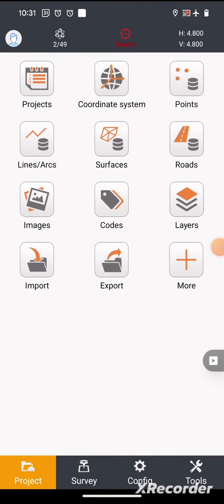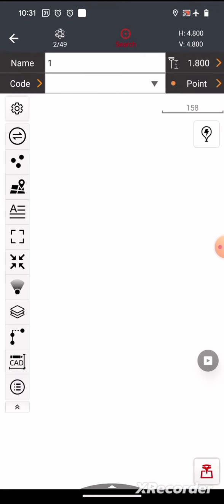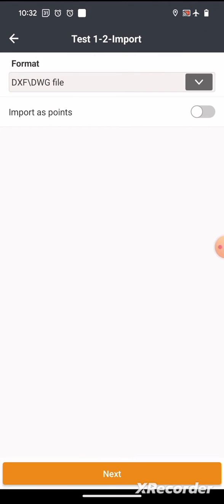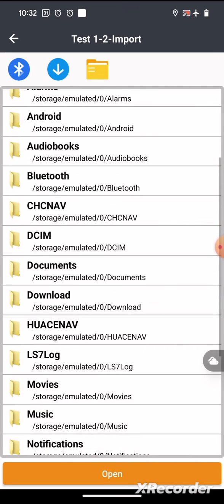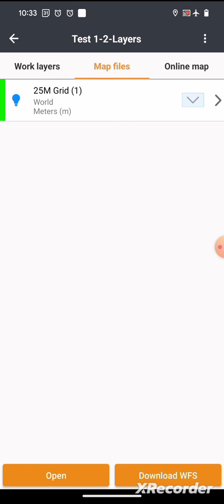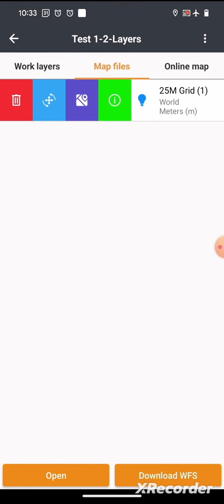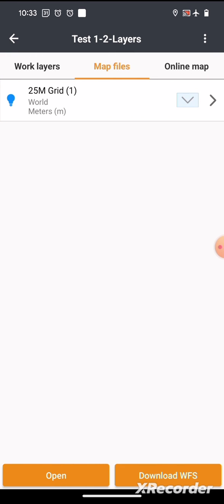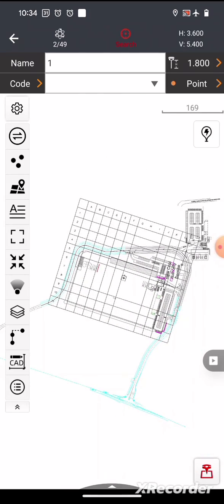Landstar 8 importing a CAD file or drawing into your project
Importing external drawings into a Landstar 8 Project